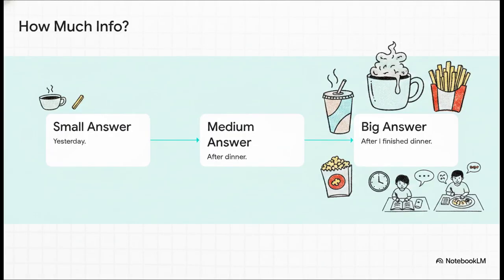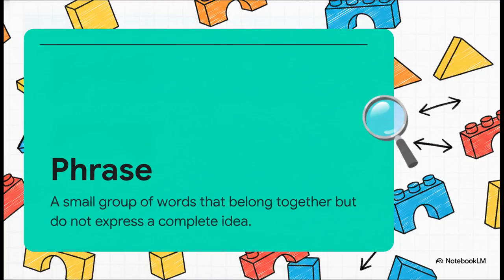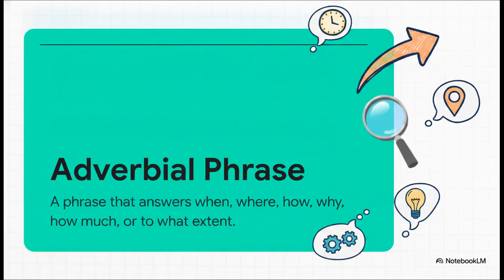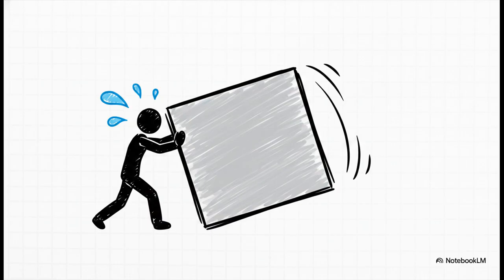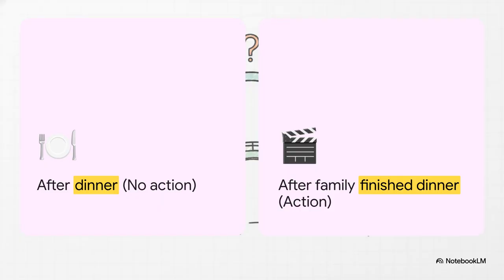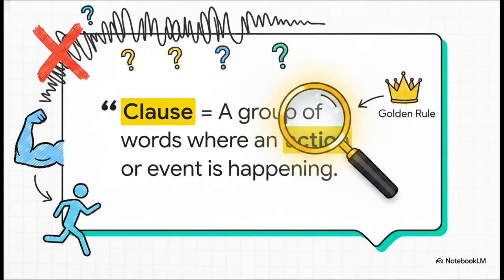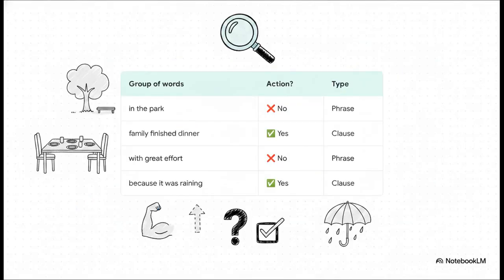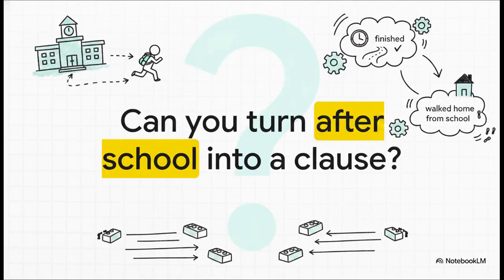Unit 2 | Phrases & Clauses Made Easy! | Adverbial Phrases & Clauses